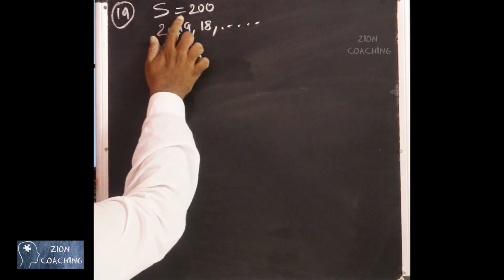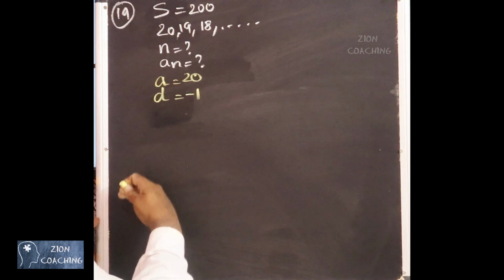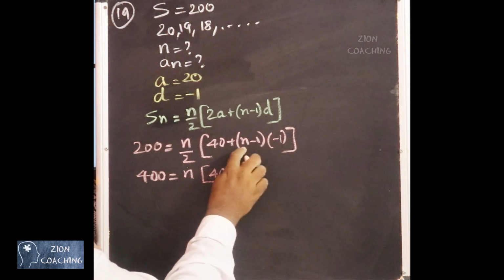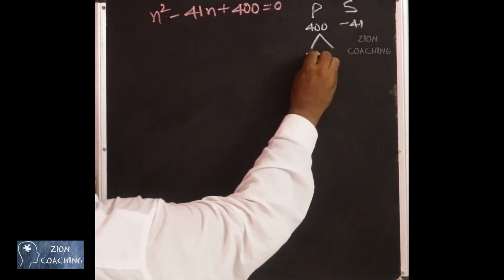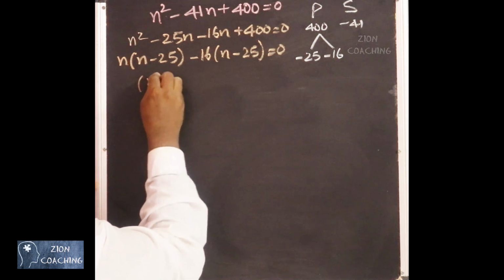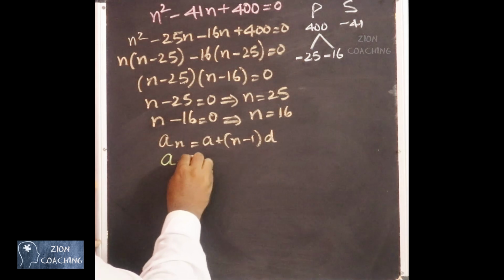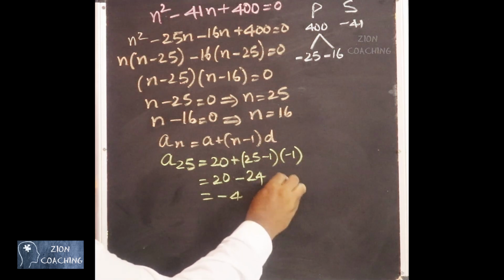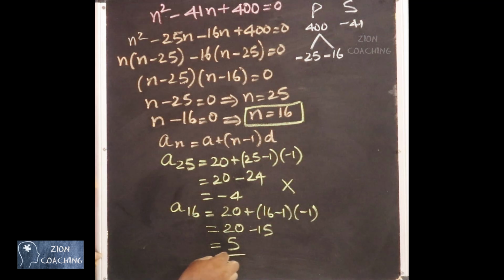Arithmetic Progression Exercise 5.3 | CBSE Class 10 | NCERT Solutions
Arithmetic Progression Exercise 5.3 (Q.19)